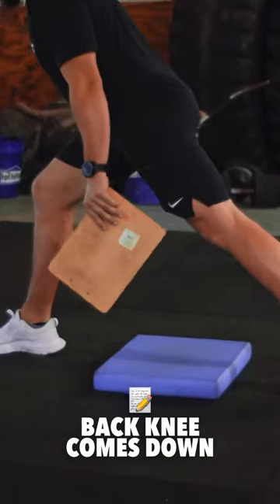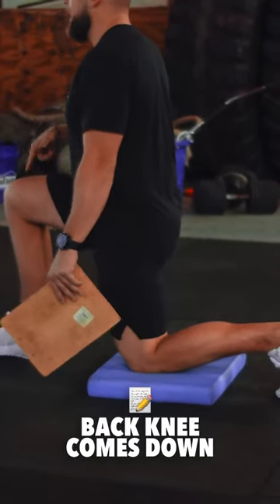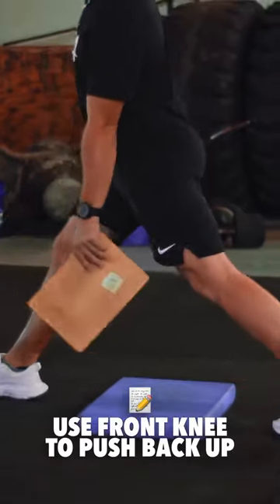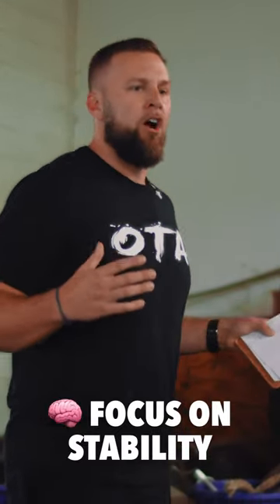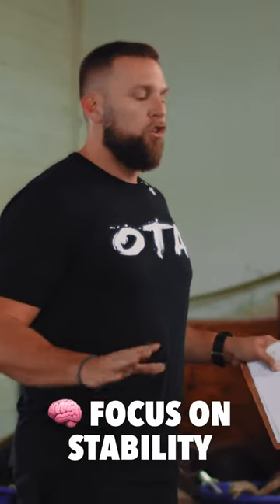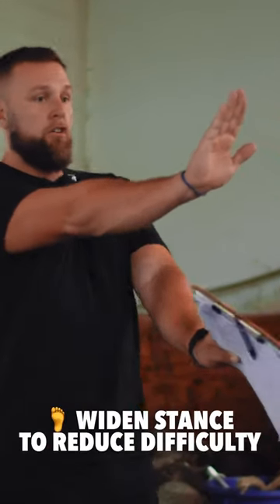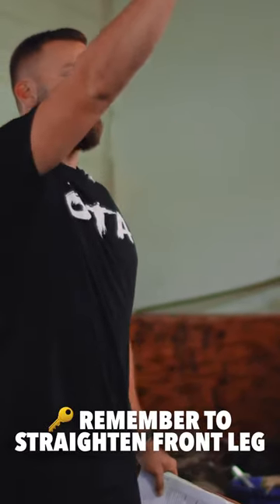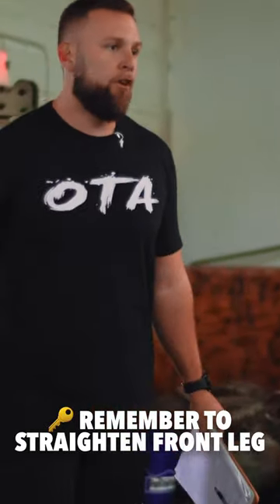Love this drill for baseball athletes